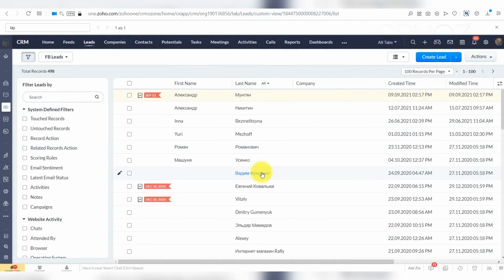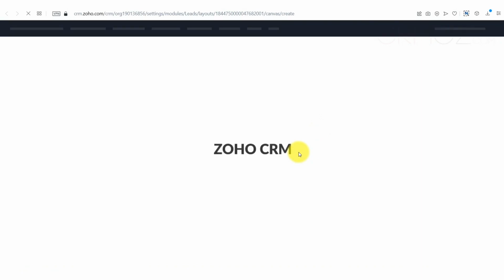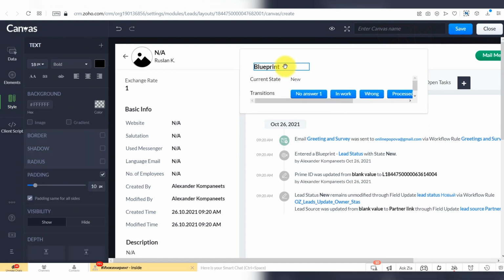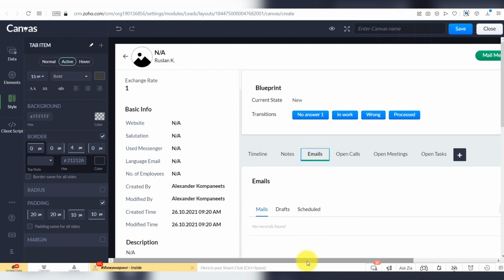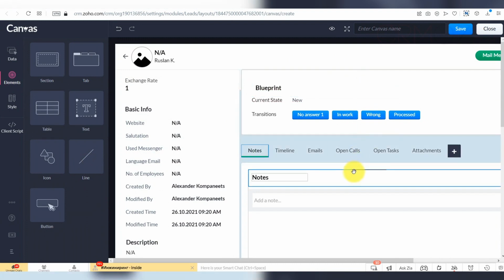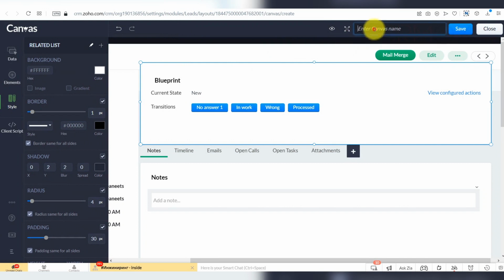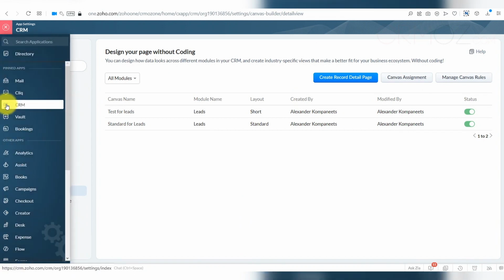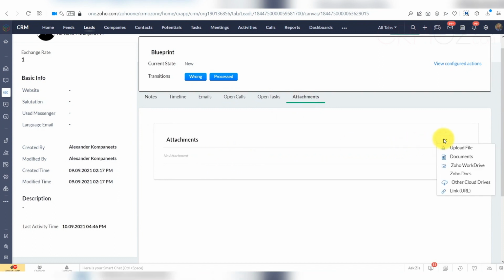Zoho ONE 21 Zoho CRM Canvas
Zoho CRM Canvas:

- WYSIWYG UI
- Drag-n-Drop editor
- Permission and Layout assignment
- Custom styles, colors, and fonts